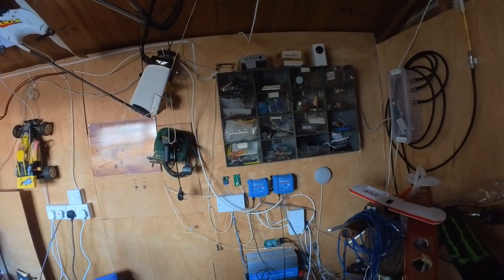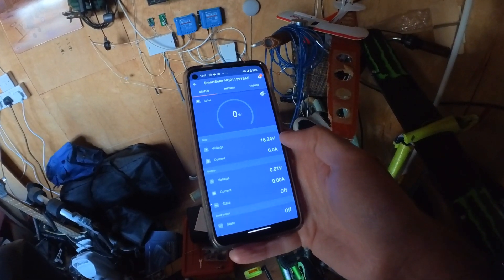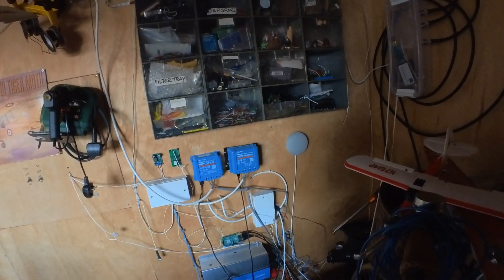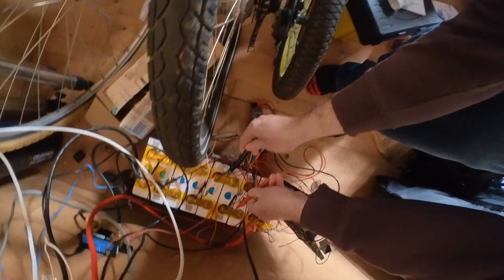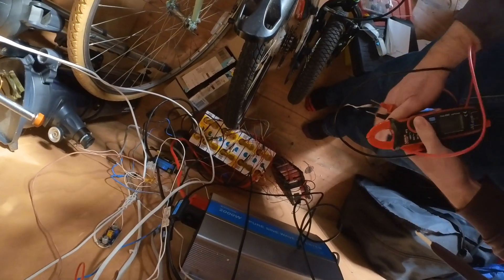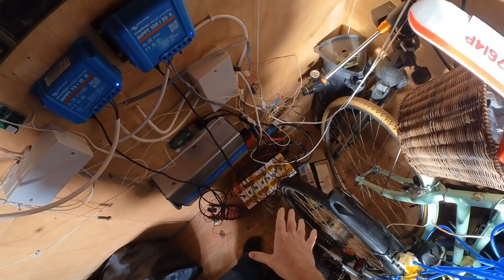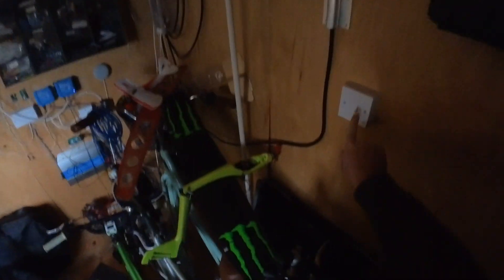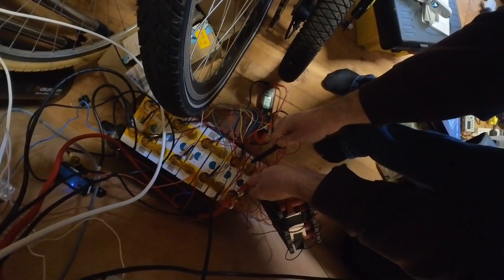victron in the snow. bms disconnect battery